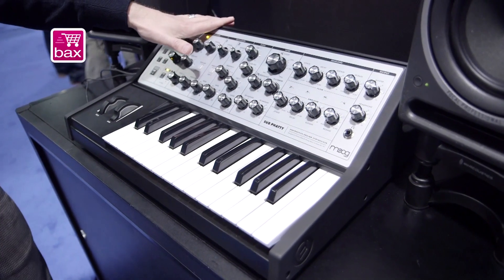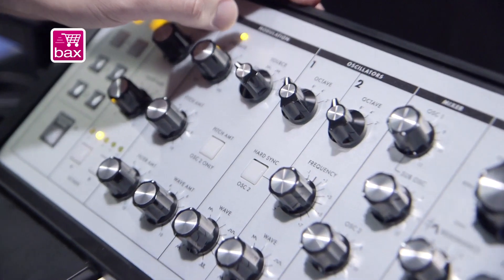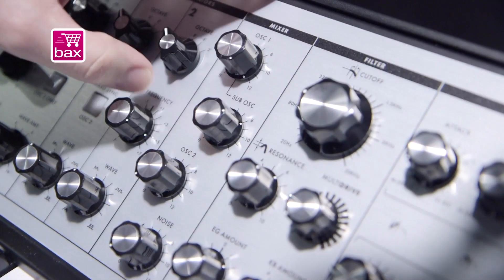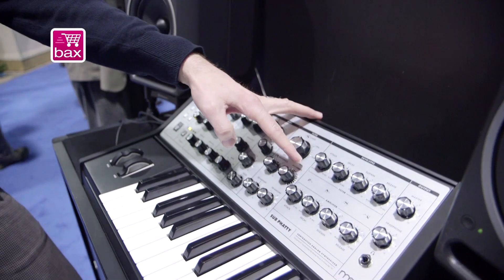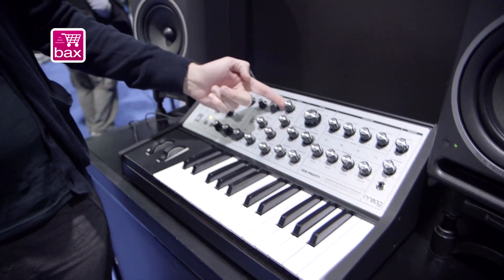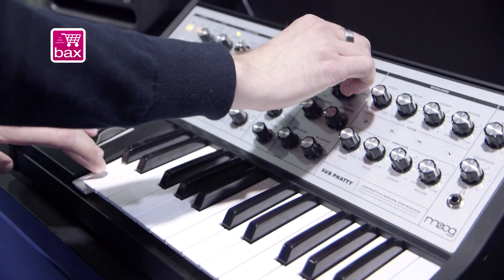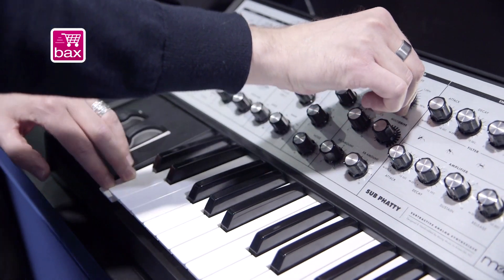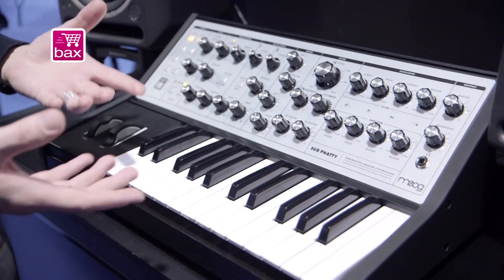NAMM 2013: Moog Sub Phatty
Bax TV | Bax-shop.nl doet verslag van de NAMM 2013 in Anaheim, Californië. Moog kondigde voor de NAMM deze Sub Phatty al aan en liet hem in een teaservideo horen. Op de NAMM stond hij er gelukkig wel mét behuizing en Jake Widgeon liet hem aan ons zien en horen.